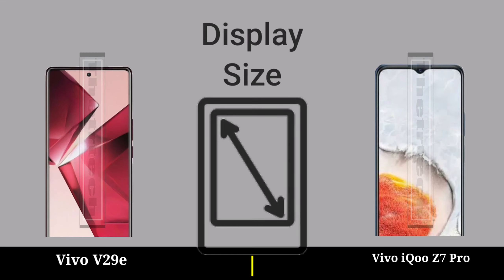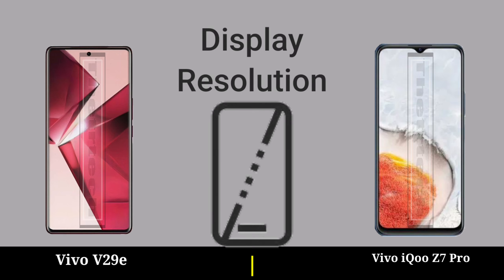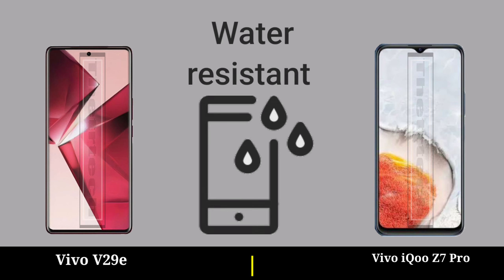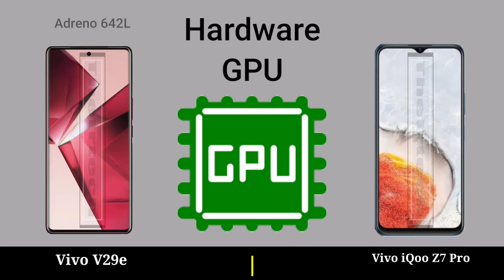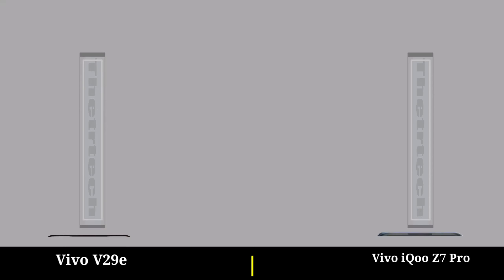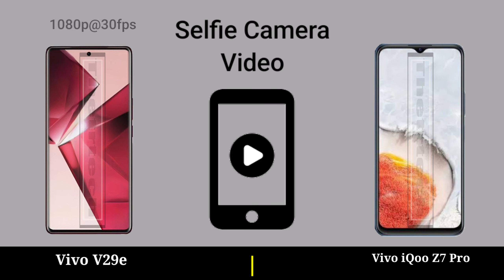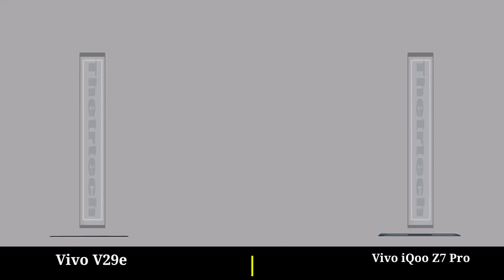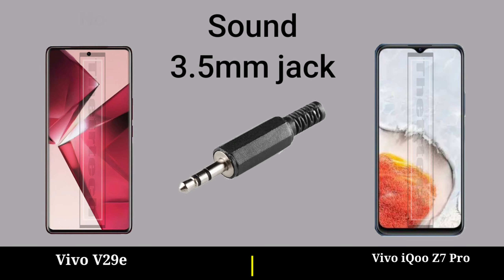Vivo V29e vs Vivo iQoo Z7 Pro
Vivo V29e vs Vivo iQoo Z7 Pro || Vivo iQoo Z7 Pro vs Vivo V29e - Full Mobile Comparison Video